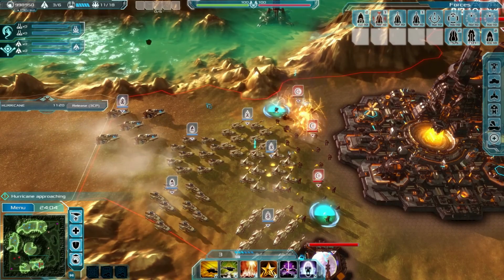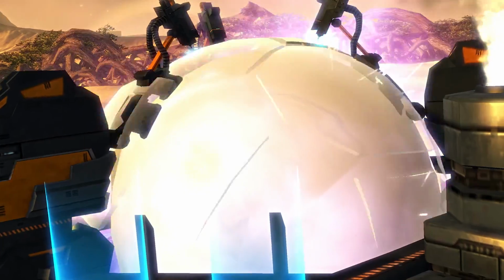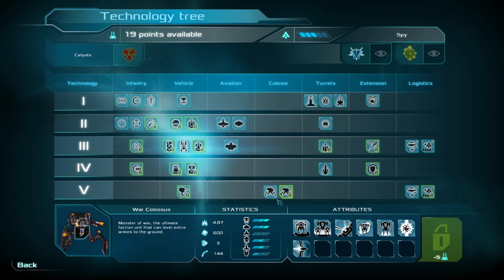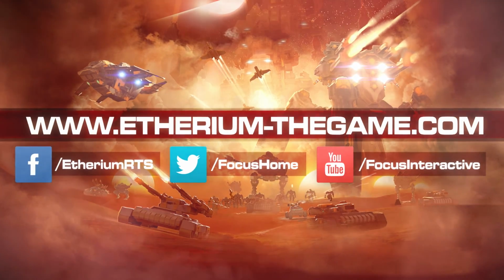ETHERIUM GAMEPLAY TRAILER 1080p 30fps (Venom PSN Micsnake2)